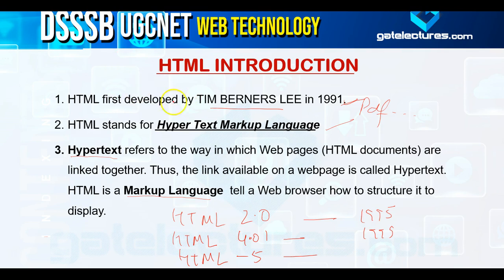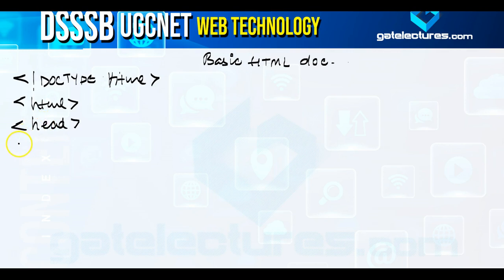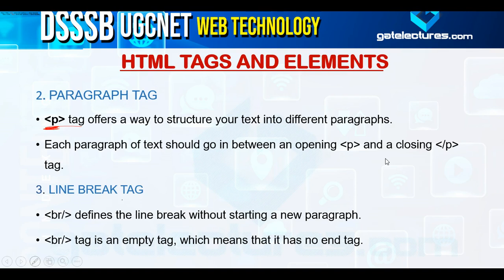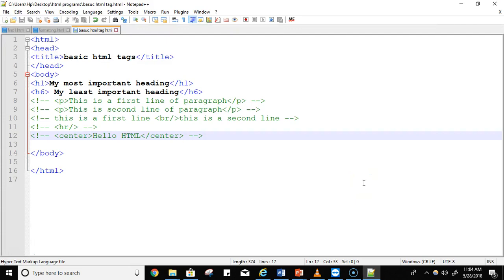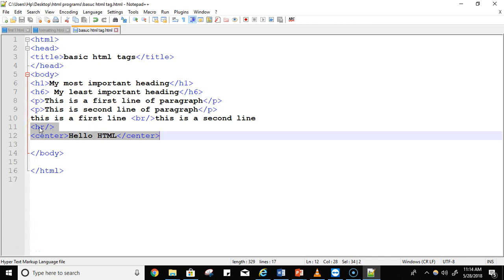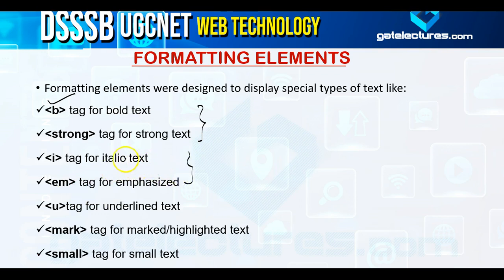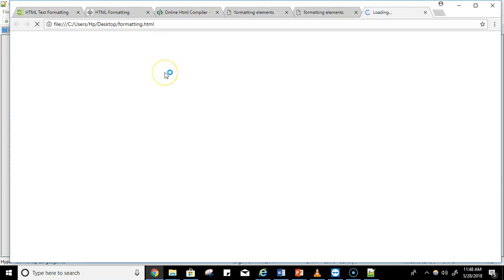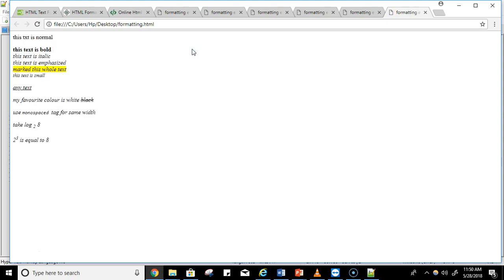Web Technology 01 Introduction to HTML for UGC NET and DSSSB KVS PGT